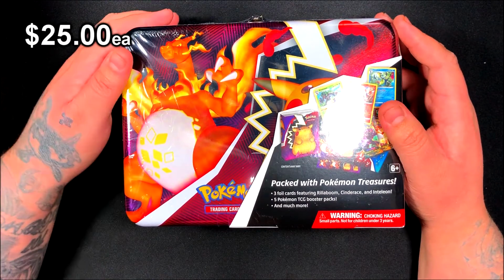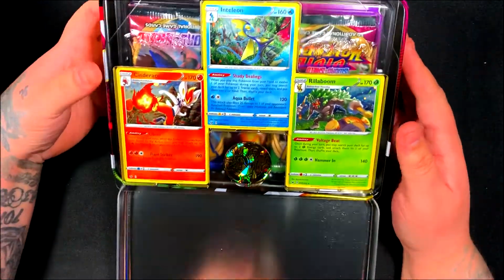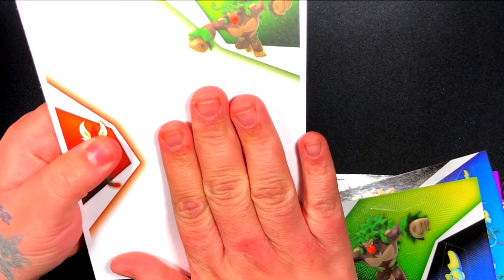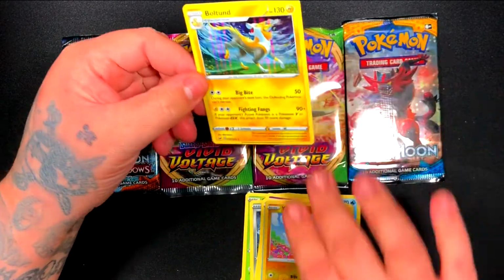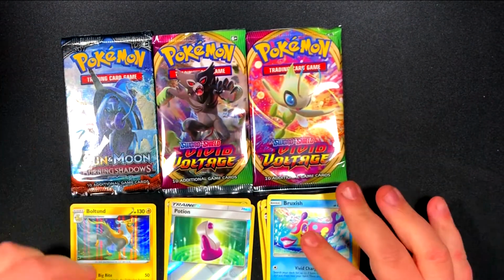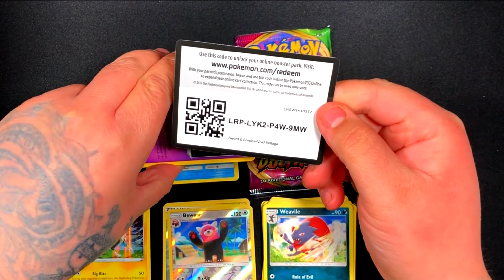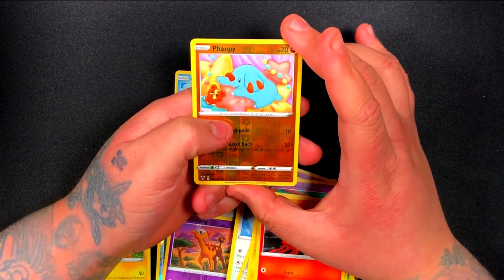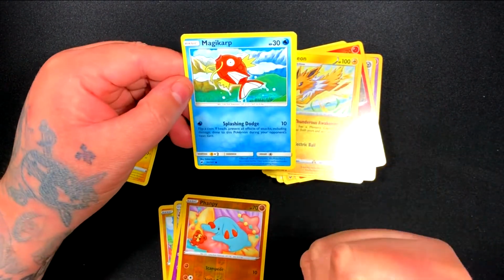Pokemon Sword And Shield Collectors Chest